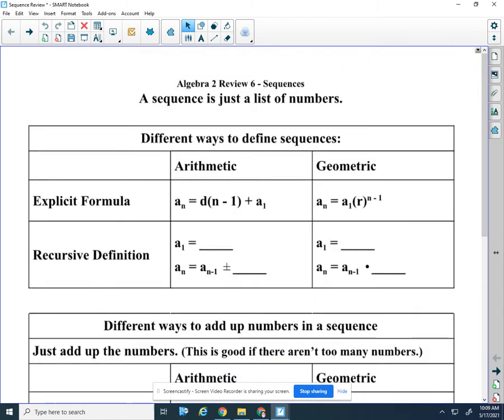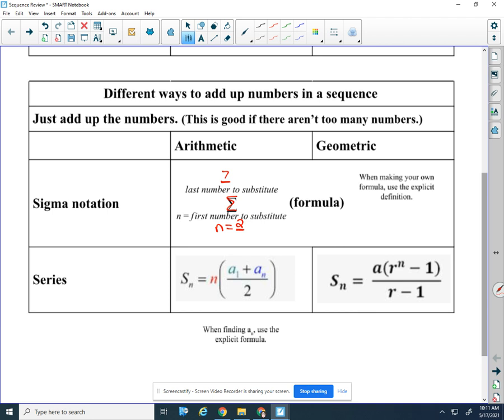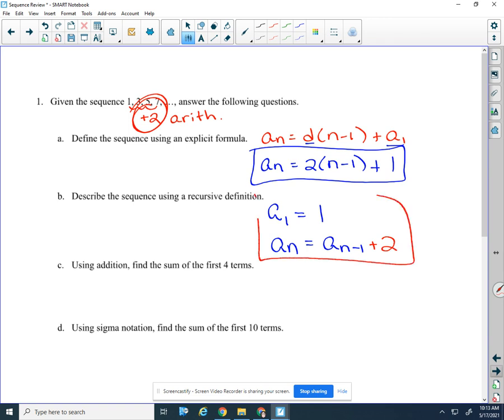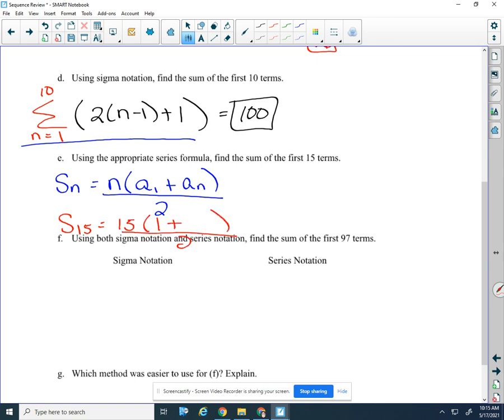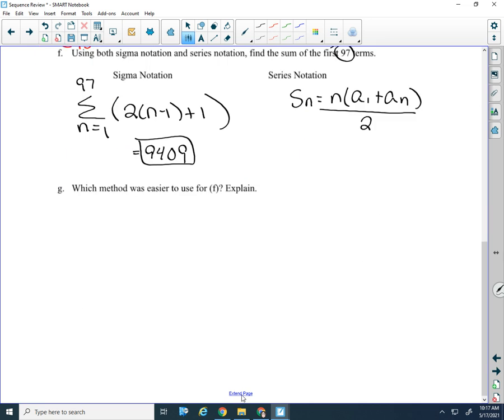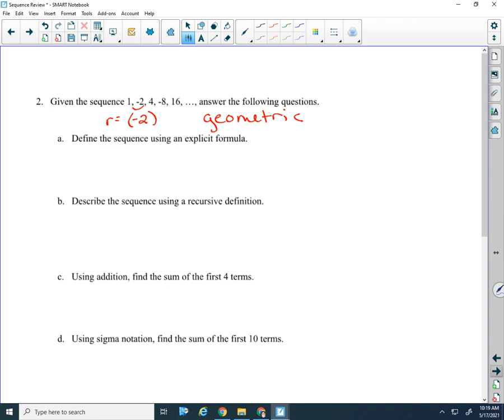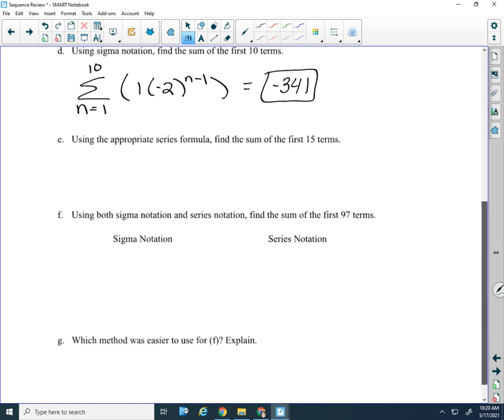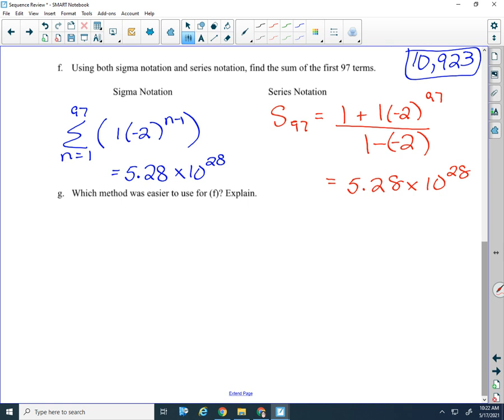A2 End of Year Rvw p20-22